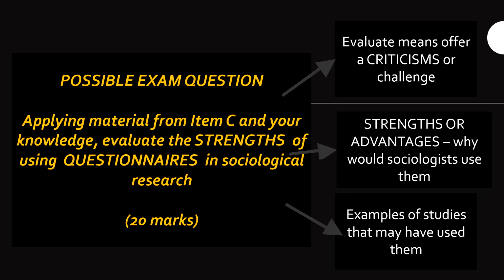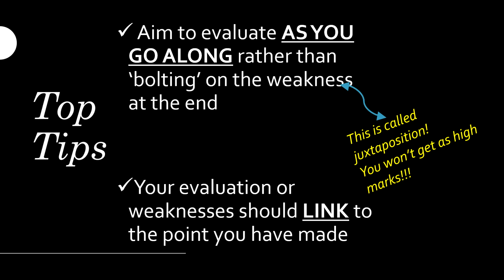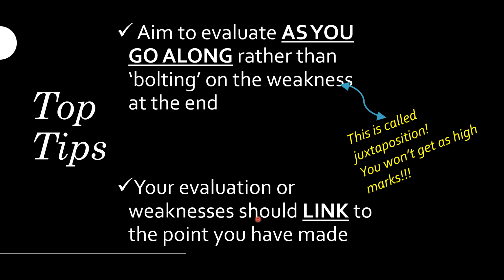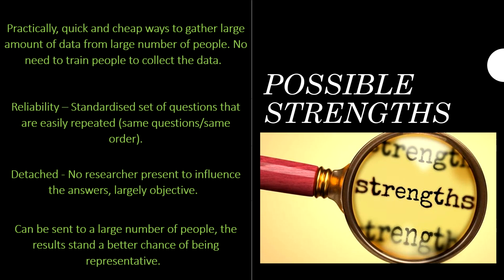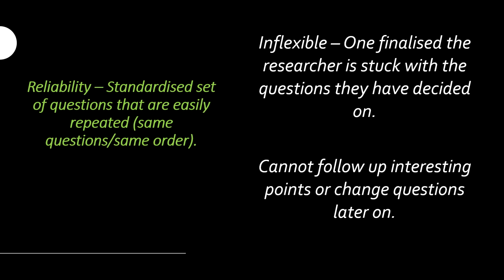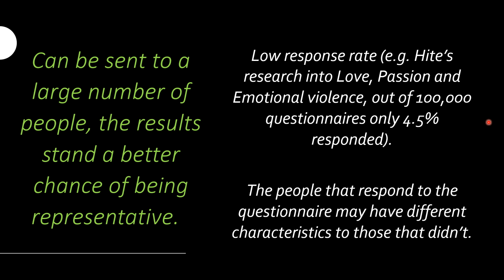A* Sociology: Let's evaluate research method (QUESTIONNAIRES)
A* Sociology: Let's evaluate research methods *(Questionnaires)
How to make your evaluation specific/applied and not bolted on.